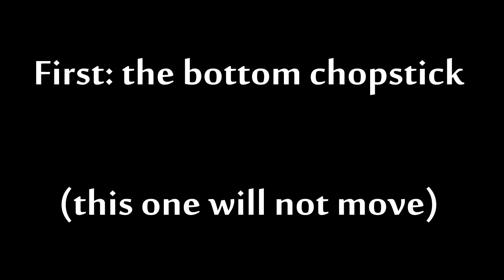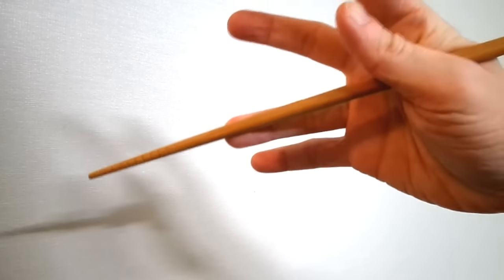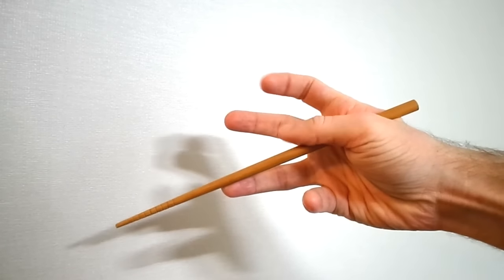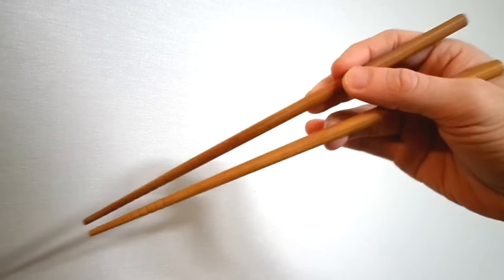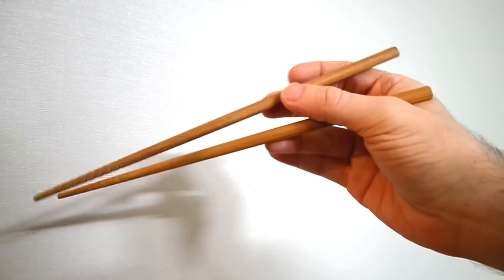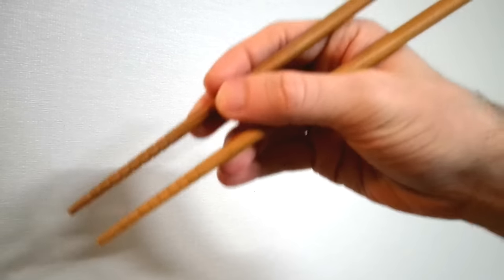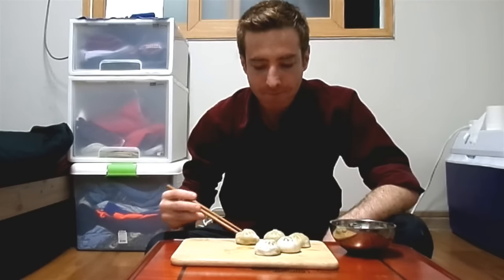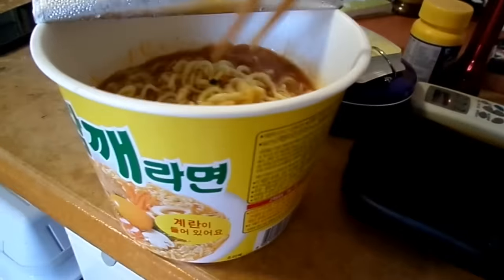How to use chopsticks - Short and easy tutorial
Here's how I use chopsticks. Sorry about the sound quality but I don't have a microphone, I recorded this with my laptop's onboard mic. regardless, I hope you can understand everything I am saying.